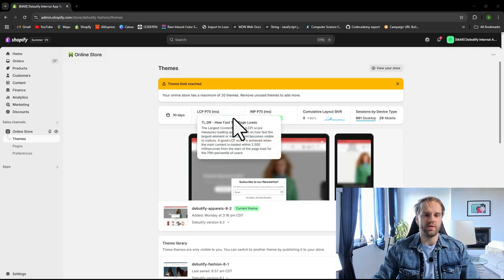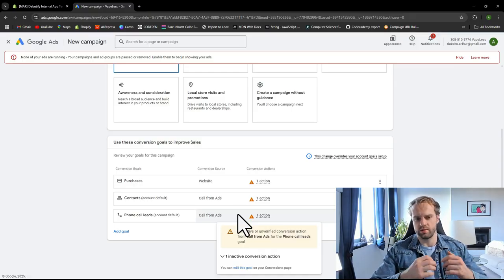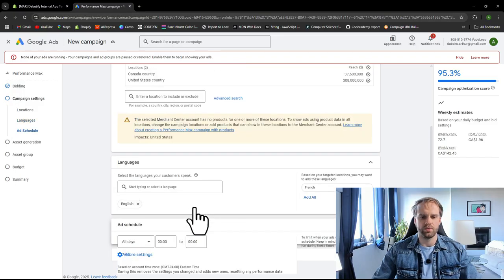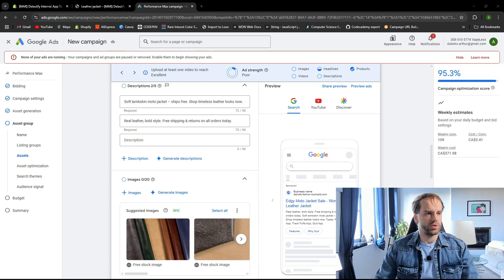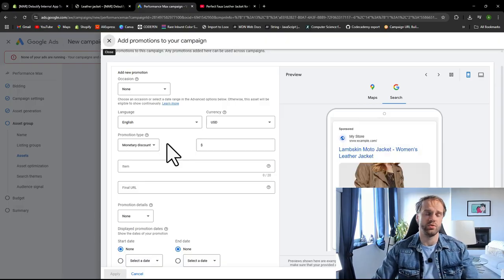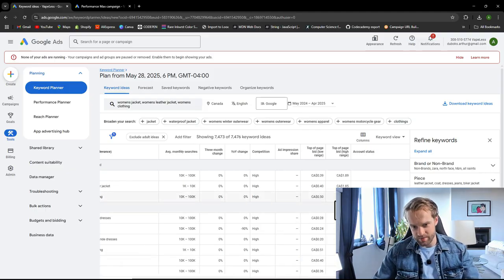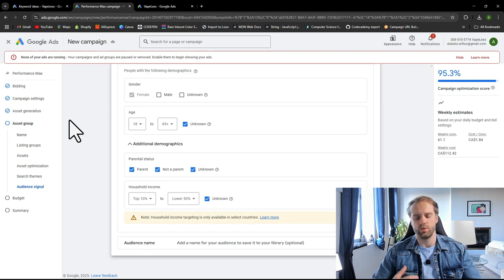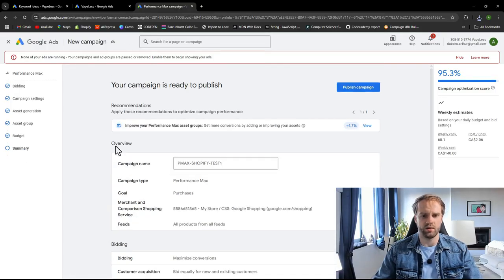FULL Free Google Ads Course For 2025/26 For Beginners Step-by-Step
Tools I recommend:
AI

🎥 In this video, you'll discover how to create high-converting product images without a photoshoot. Using AI tools like Seller Pick and ChatGPT, you’ll learn how to design lifestyle mockups for apparel and accessories in just a few clicks. Plus, get an inside look at Debutify’s AI Theme Builder — the fastest way to launch your Shopify store.

🔧 AI Tools Featured:
• .Storedomains →

⏱️Timestamps